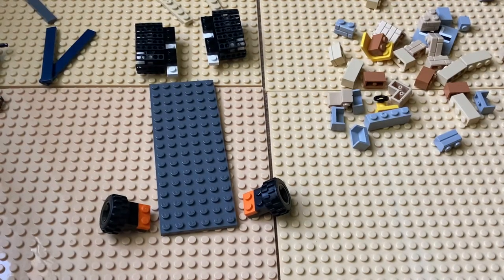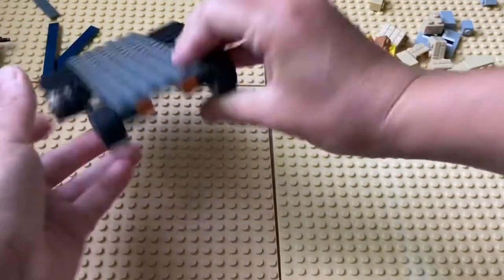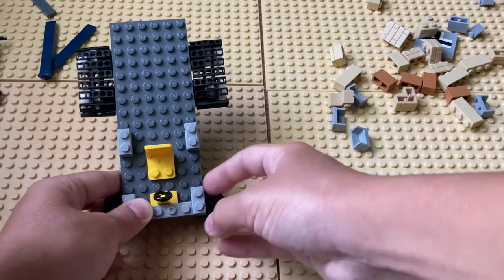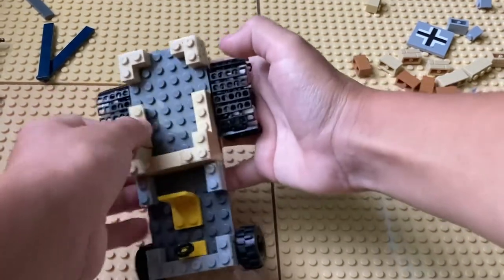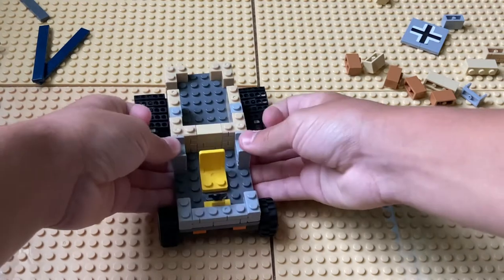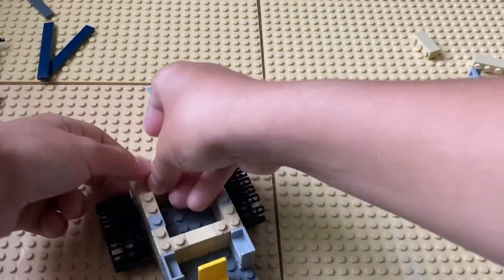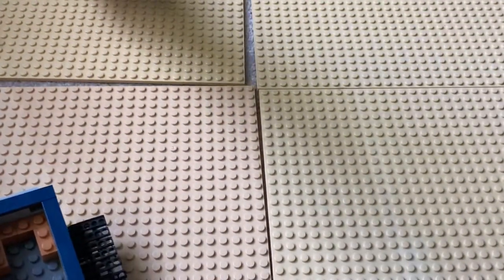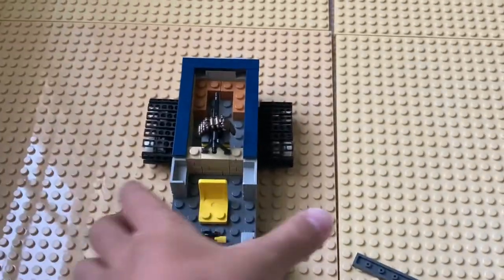How to build German Ww2 Halftrack (easy!)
This German ww2 Halftrack is an easy build for beginners and any pro.